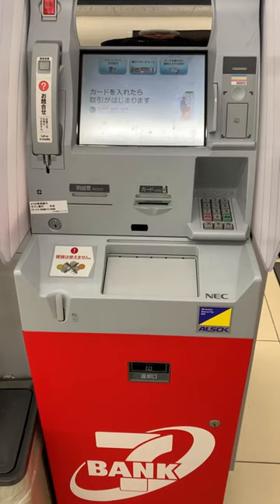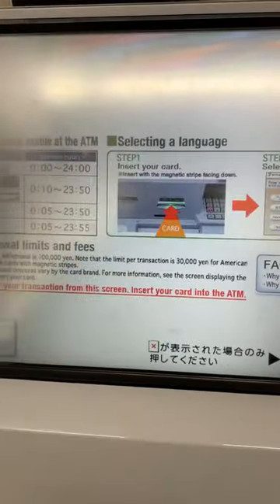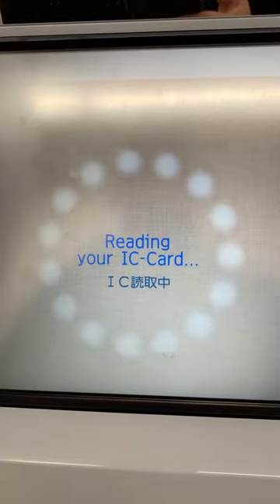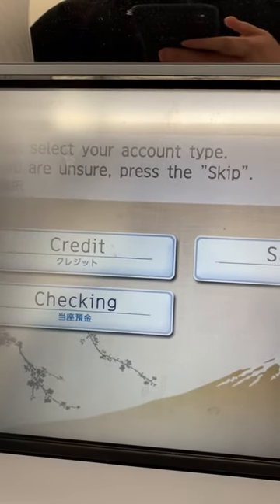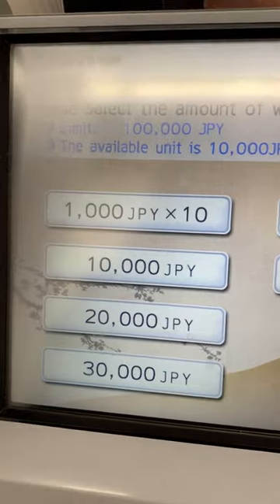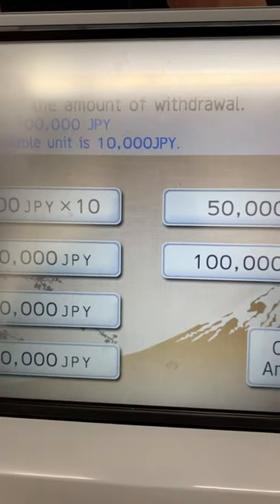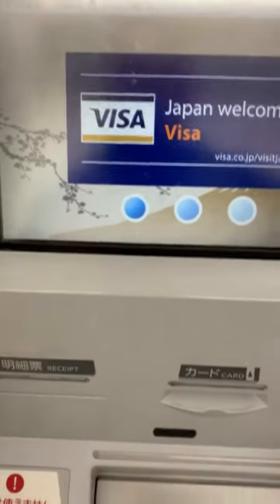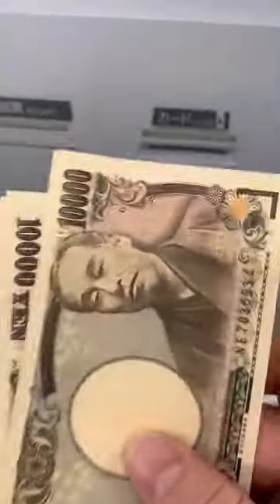How to get cash from 711 ATM machines in Japan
Here is a quick video on how to take money out from the 711 ATM's in Japan.  711 stores are everywhere in Japan and have reasonable exchange rates..